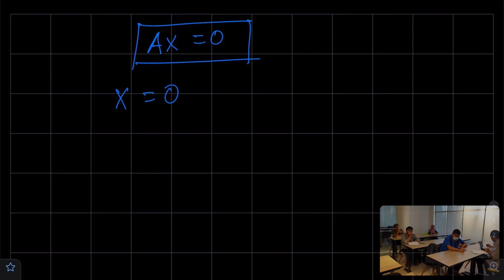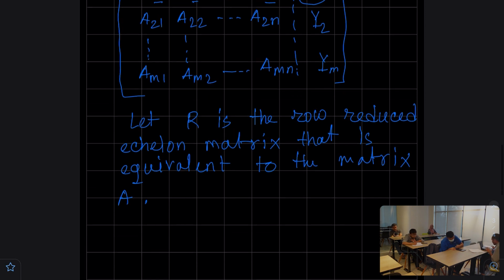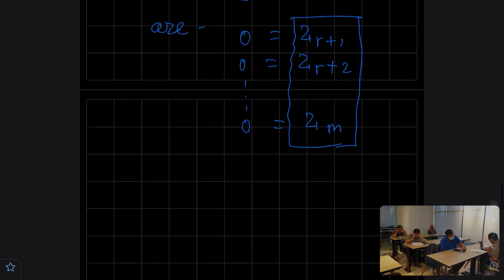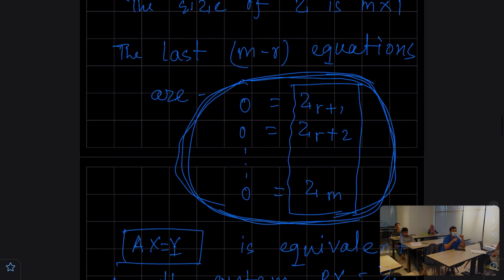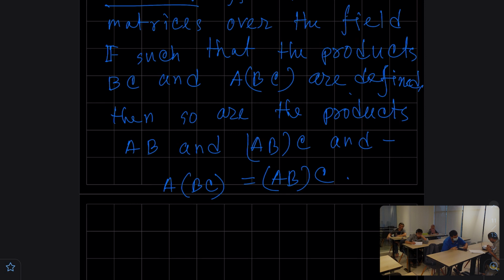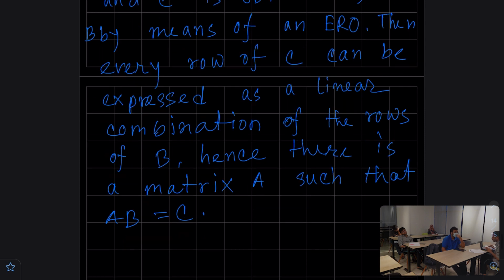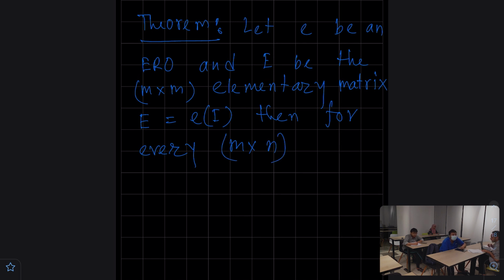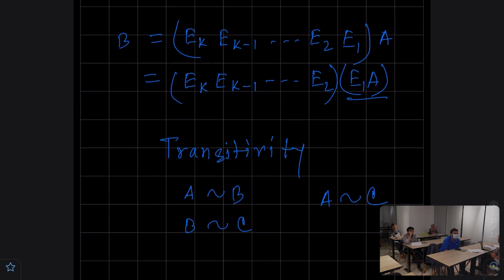MX101 Lecture 5